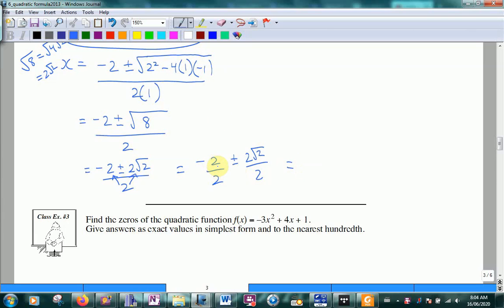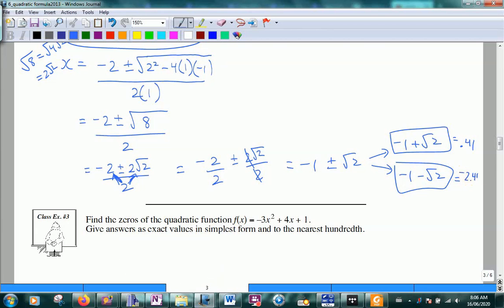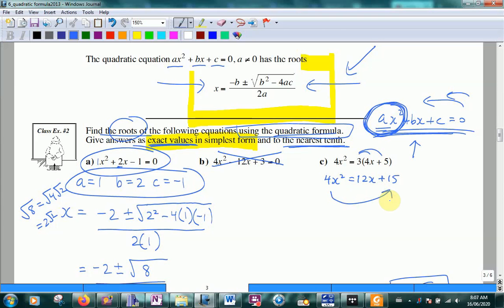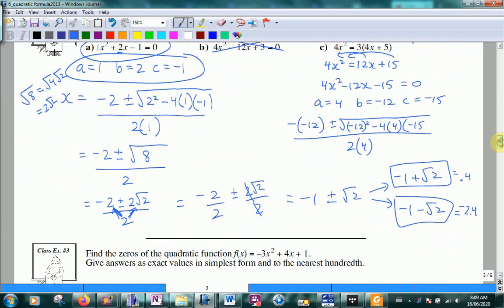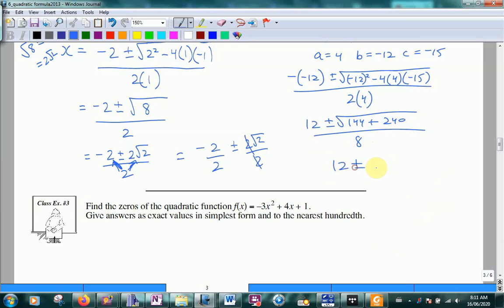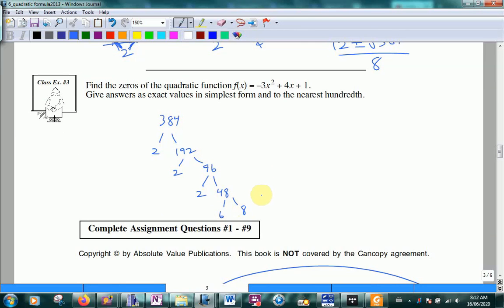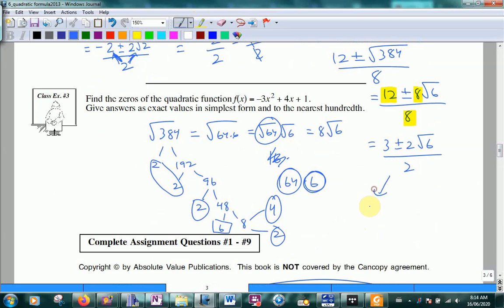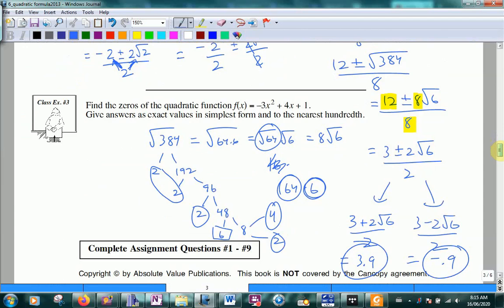quadratic formula pt II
Finishing the quadratic formula lesson